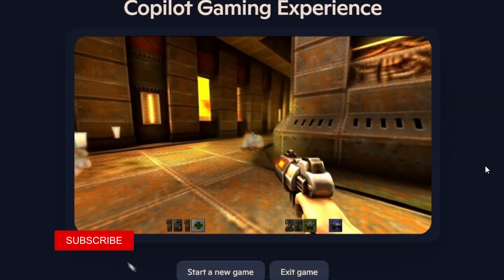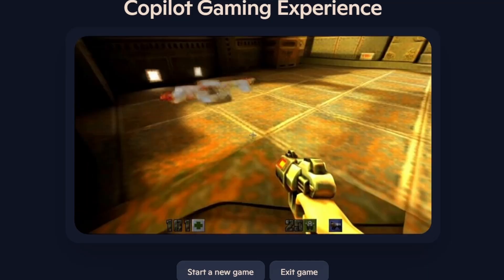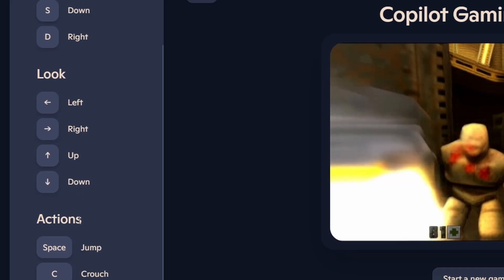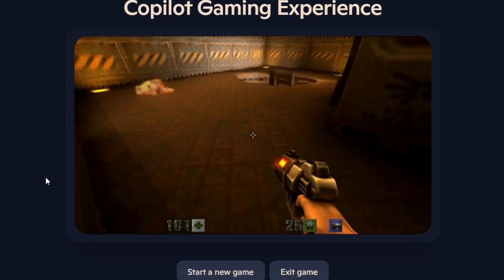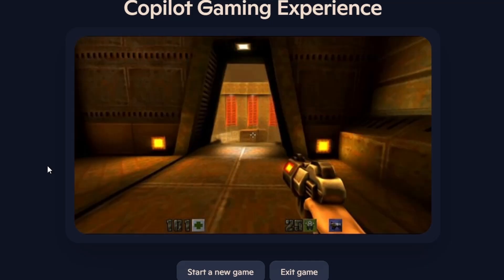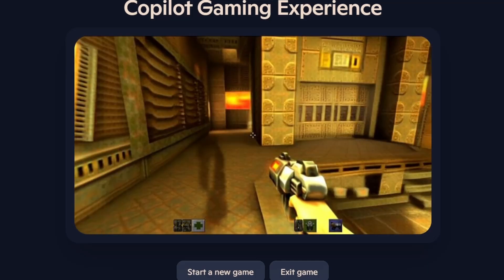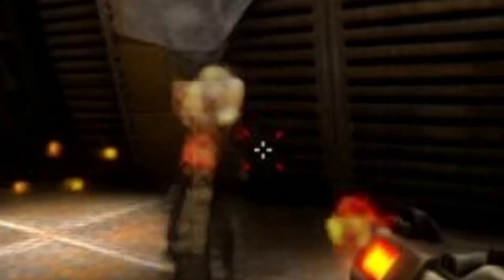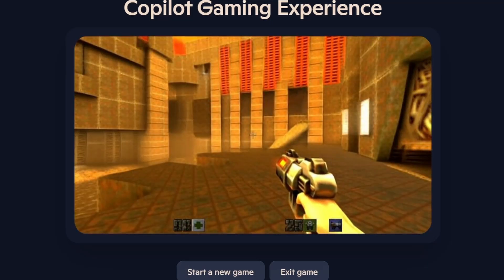Quake 2 AI: From the Bad to the Impressive and Beyond!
In today's video, I'm exploring Quake 2 generated entirely by AI as part of the Copilot Lab initiative using WHAM (World and Human Action Models). I dive into how well (or not) AI recreates the classic gameplay, graphics, and atmosphere of Quake 2, I also give my opinion on what I think is bad, good and what the future of the technology could be.